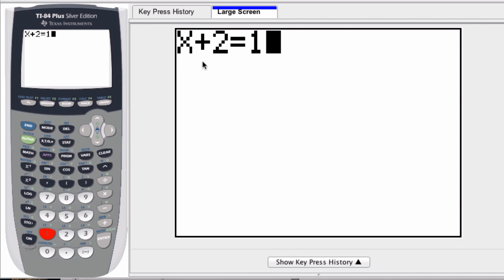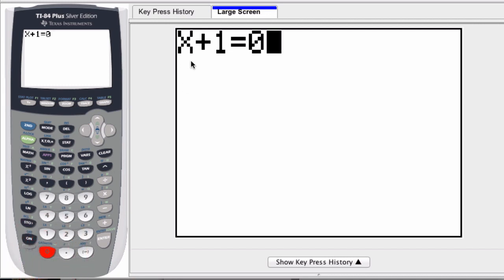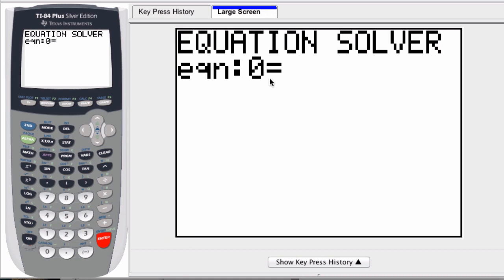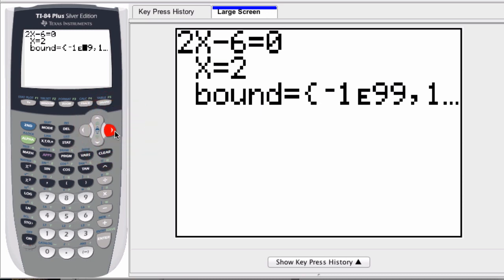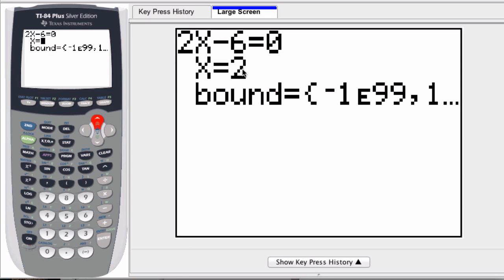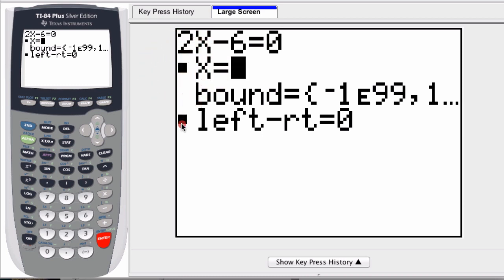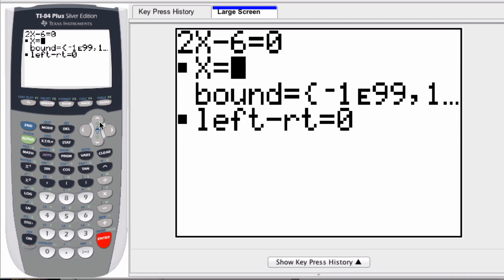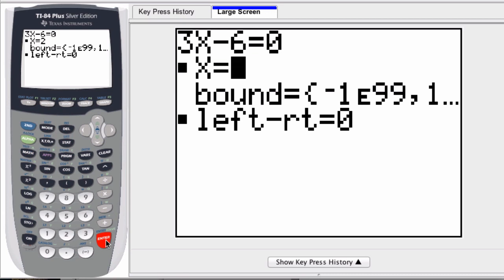Graphing Calculator - Solve for x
use a graphing calculator (TI-83, TI-84 and so on) to solve for x (or any variable)